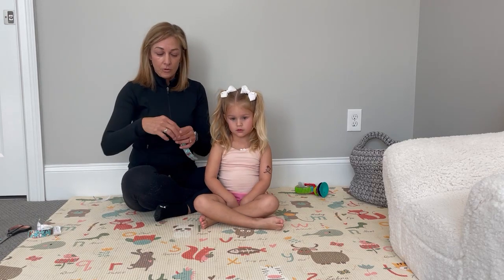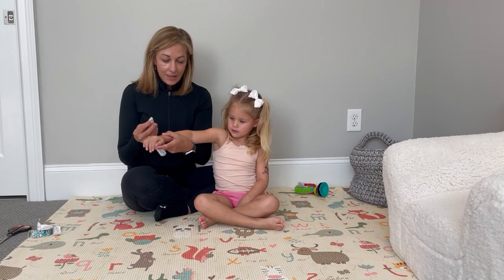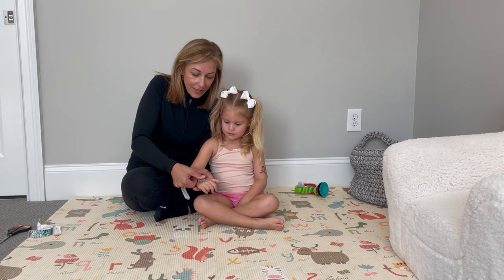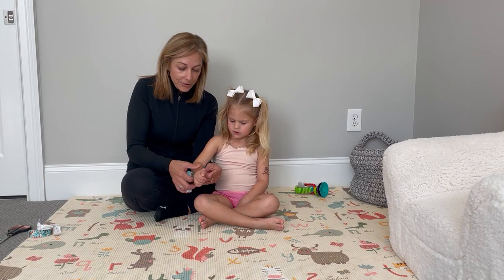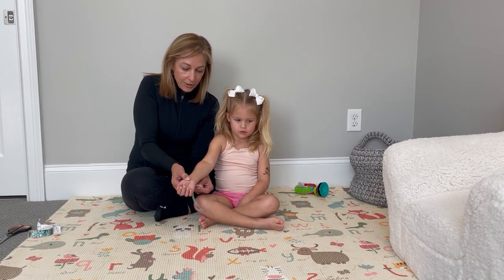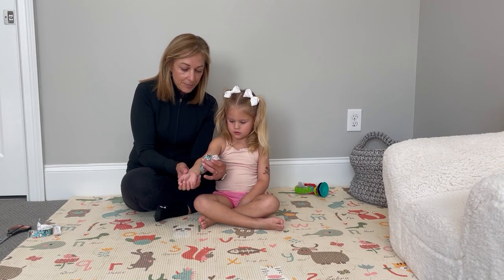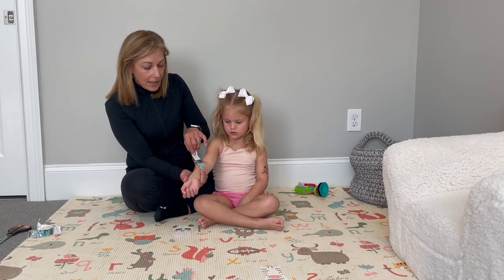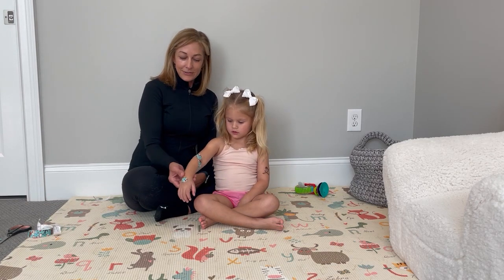Pediatric Kinesiology Taping for forearm suppination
Many children with neurological diagnoses such as Down Syndrome, Cerebral Palsy, Genetic Disorders, Hypotonia, Ataxia and Pervasive Developmental Disorders have decreased strength in their upper extremity or may tend to have difficulty with suppination for using their upper extremity. Kinesiology Taping can help to assist forearm suppination and wrist extension  and improve upper extremity use.

This video will instruct you in how to apply the kinesiology tape to the forearm and wrist to assist with suppination and wrist extension.   Always remember to consult your physical or occupational therapist for further guidelines on wear schedule and removal of kinesiology taping. Prior to the first application of kinesiology tape, be sure to put on a small test strip for 24-48 hours to assess whether the child is sensitive to the tape. Recommendations include wearing kinesiology tape for only 4-5 days at a time, then removing it and leaving it off for at least 24 hours for the skin to breathe. In addition, be sure to remove it carefully and slowly without pulling up on the skin. (do not pull off quickly like a band aide) to avoid skin irritation.

For further education in the use of kinesiology taping for children with neurological disorders, check out this course at Summit Education.com Therapeutic Kinesiology Taping for Children With Neurological Impairments Chrys Kub, PT